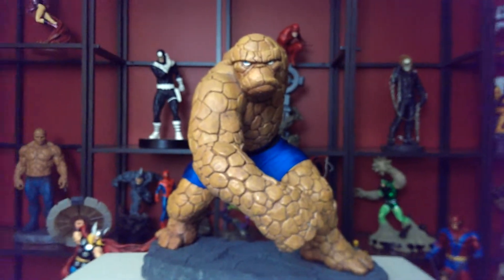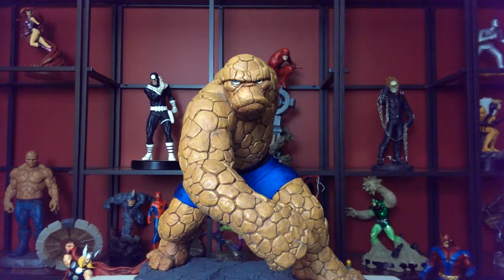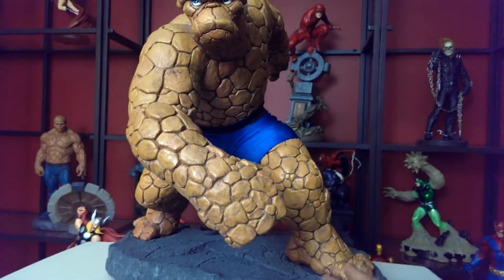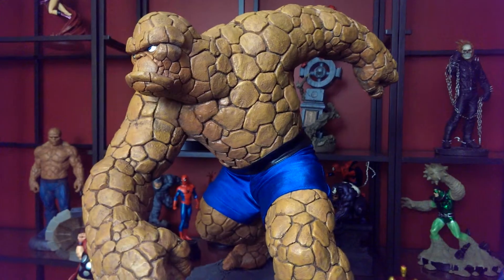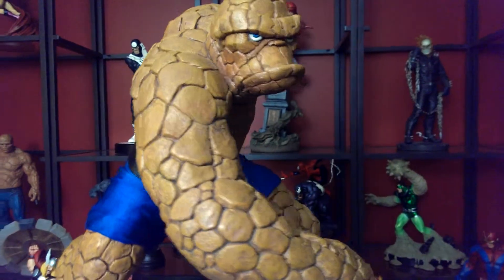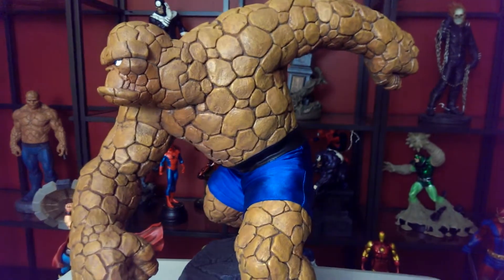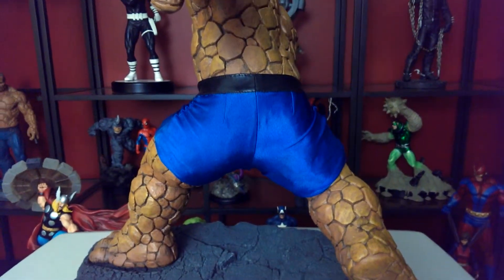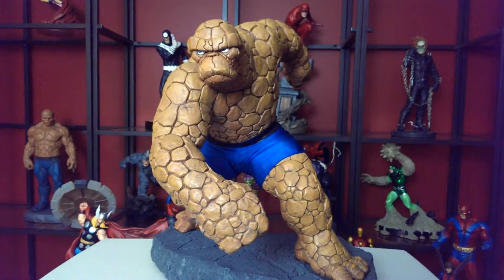Sideshow The Thing Premium Format (regular version)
Real Name:
Benjamin Jacob Grimm
Height:
6'
Weight:
500 lbs.
Eyes:
Blue
Hair:
None (formerly brown as Grimm)
Citizenship
U.S.A.
Place of Birth:
Manhattan, New York
First Appearance:
Fantastic Four #1 (1961)